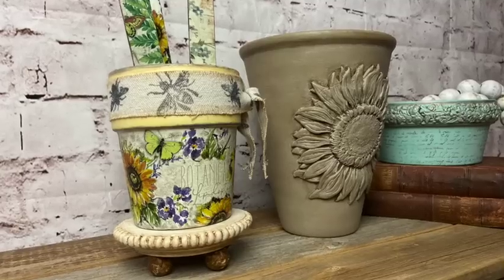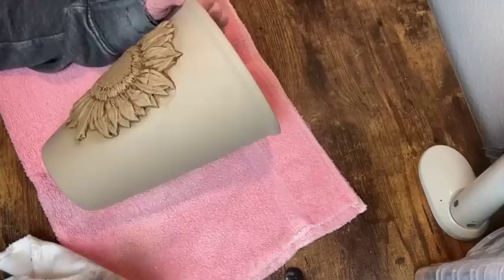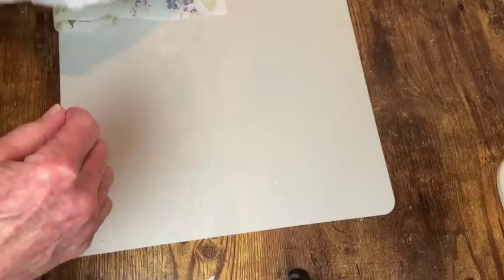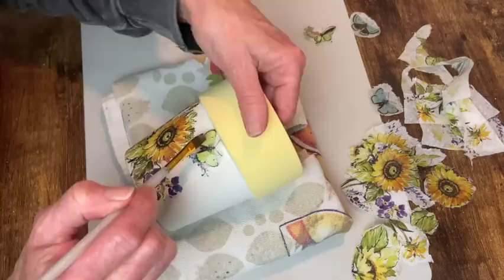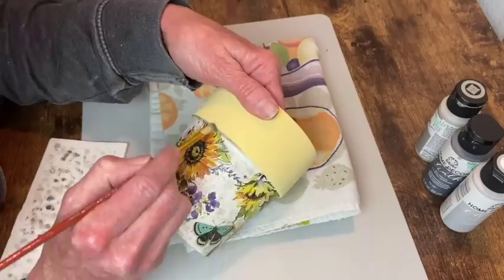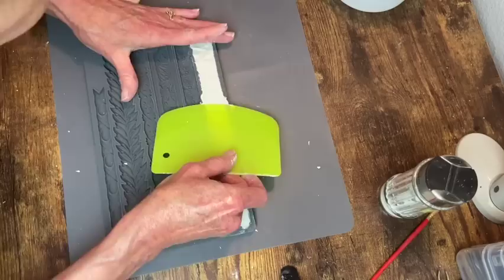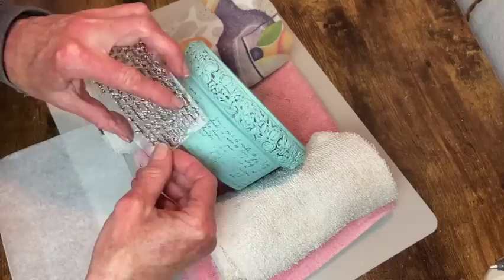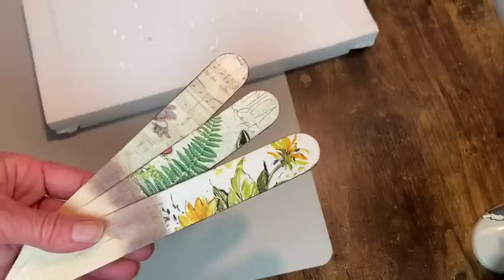DIY TERRACOTTA POT MAKEOVERS & GARDEN MARKERS WITH IOD, DECOUPAGE & STAMPS.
In this video I update some plain pots hoping to inspire you to do the same.

Sunflower Napkins
Farfalle Cream Napkins
Sizzix Heat Tool
Mod Podge Matte
Gorilla Wood Glue
Staz On Ink Timber Brown
Folk Art Home Decor Chalk Paint Cottage White
Summer Porch
Rich Black
Parisian Gray
Maui Sand
Ink Blending Tool Art Alchemy Guilding Wax Rose Gold

Linda Diane Designs is a participant in the Amazon Services LLC Associates Program, an affiliate advertising program designed to provide a means for sites to earn advertising fees by advertising and linking to Amazon.com (source: section 5)

Vonda @thepaintedheirloom.com
IOD Moulds: Trimmings 1, Sunfowers.
IOD Stamps: Birds & Bees
Dixie Belle Chalk Paint: Putty
Dixie Belle Grunge Glaze
Art Minds Wax: Clear, White & Antique
Script Stamp: Hobby Lobby